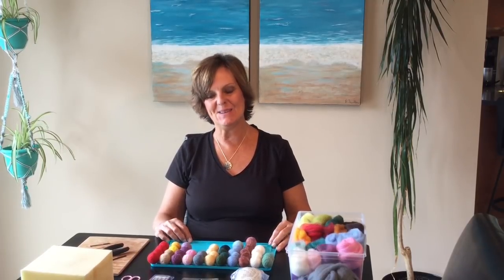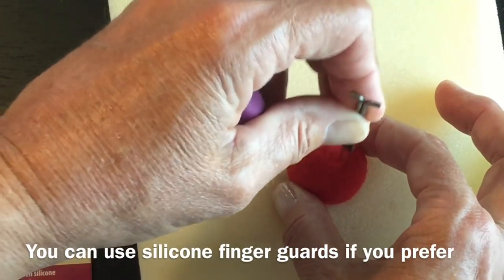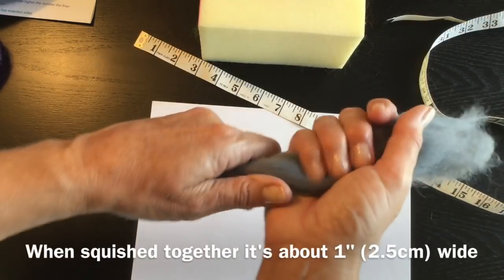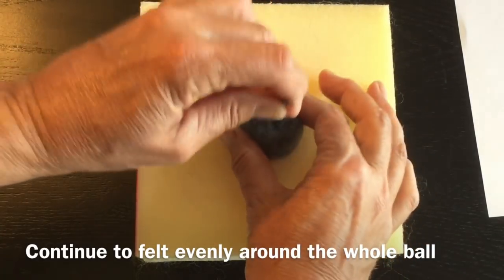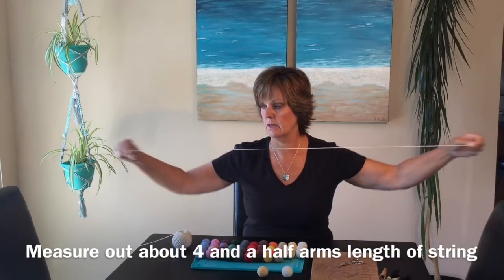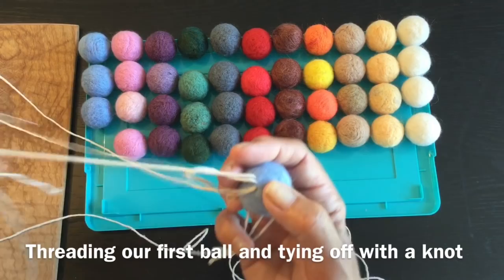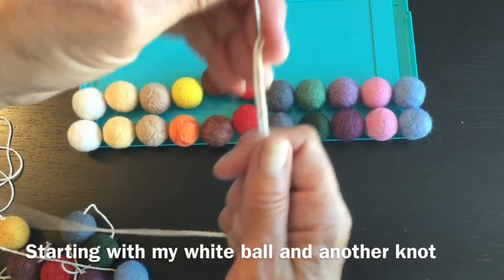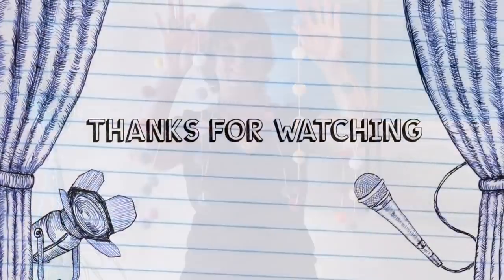FELT GARLAND BALLS - how to felt balls & make the garland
This is a great project with instructions for beginners who are learning to needle felt. I will explain all the different supplies to you. You will learn how to felt with wool roving and how to string them into a beautiful garland to adorn your babies nursery room, put them in your plants, Christmas tree or mantle or wherever you want to add some fun color.

Wool Roving:

Felting Needles#38 star

Dimension finger guards

Supplies:
-Cotton String from the dollar store
-Scissors to cut the the string
-Pliers to pull string through ball
-Hard working surface to push needle through if needed
-Darning needle with a large eye
-A firm foam block to do your needle felting on. I bought mine from a foam upholstery shop or Amazon.
-Felt lint roller to keep your block clean
-2 #38 star felting needles. I bought mine from my local wool shop, Michael's Craft Store or Amazon.
-1" piece of a plastic coffee stick
-Silicone finger guards. I bought mine from Michael's Craft Store or Amazon
-Wool Roving in your color choices from wool shop or Amazon.

PLp6o7Vy1aS_UBFpXMUg-9KmzWNTAJtzty